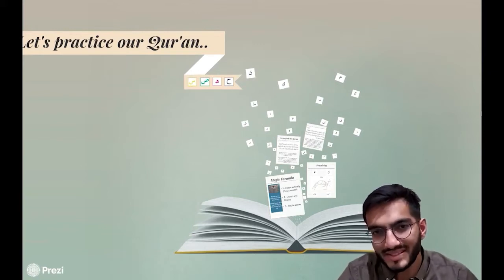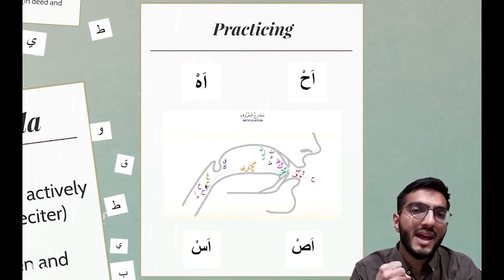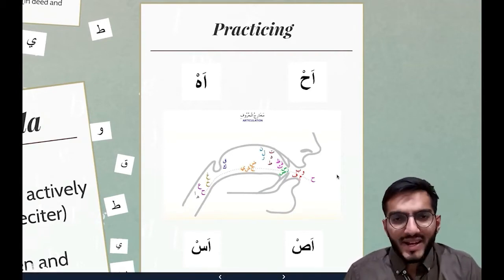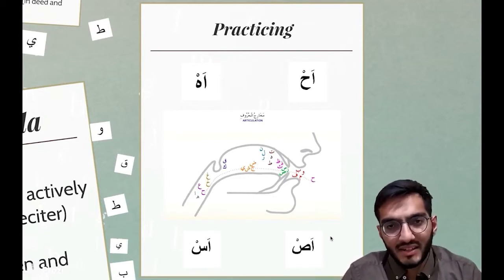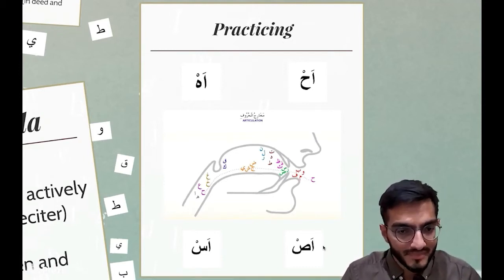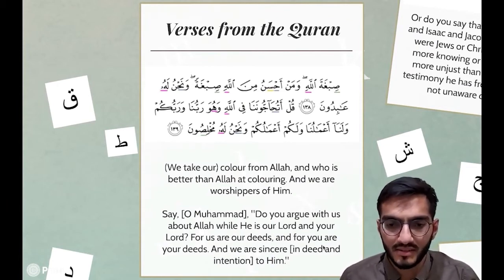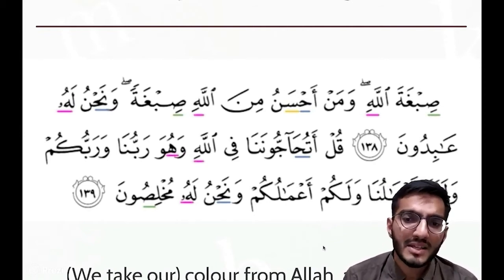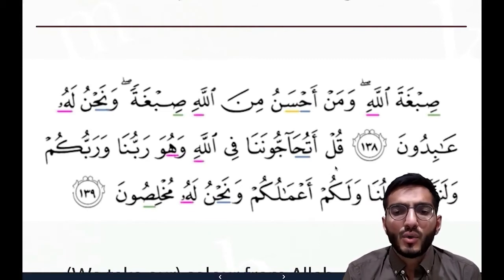Improve Your Qur'an Recitation 6 - Practicing ح ه ص س